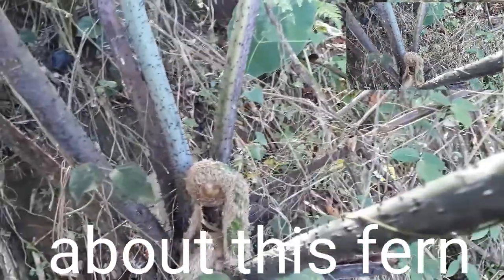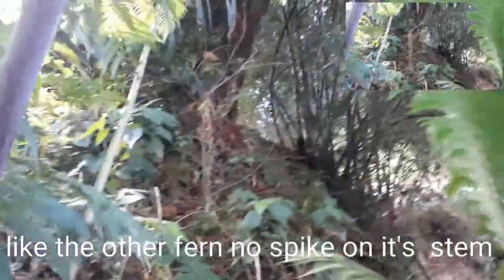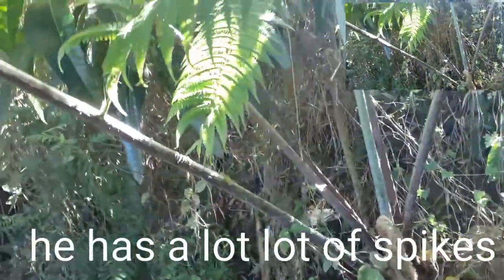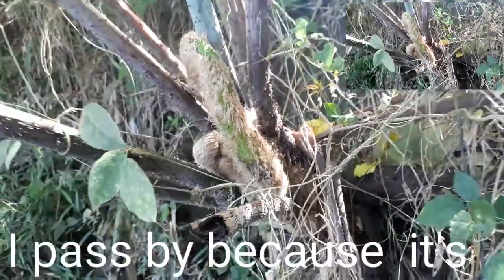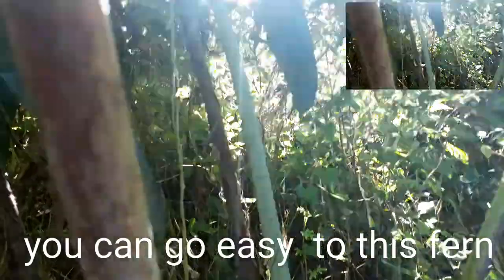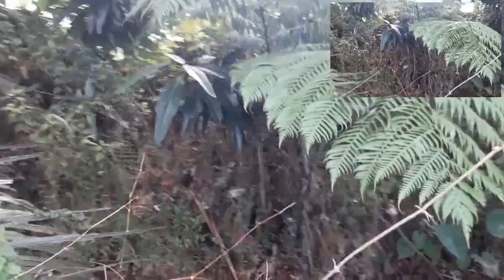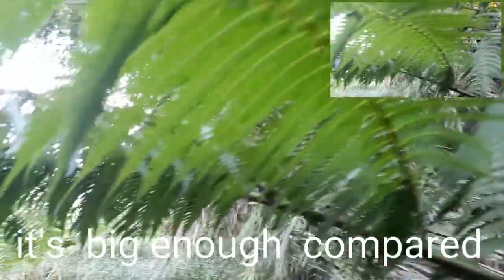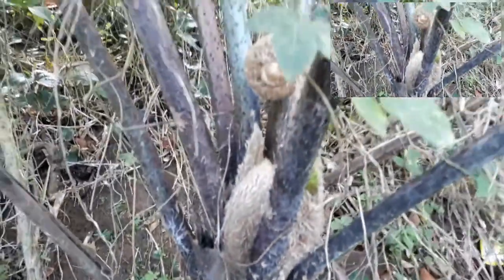GIANT FERN NAKITA SUPER ,MON 14 DEC 2020 TIME 04:45 Hrs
This video was produced by Yuyo Sam Monday 14 December 2020, giantfern,denr,YuyoSammachete, this video I was filming about the fern that I saw in river it's a big and I cough in my attention so I decided to make a documentation about this fern before when typhoon hit in my area there's a three ( 3) of them on that area after the typhoon the two of them are flashed away,NOTE: This are not intended for below 18 of age kids must be guided to their parents while they are watching, and maybe this fern are endemic or not allowed to transport any where from its origin let them to stay where he was erected, thanks for watching and enjoy.